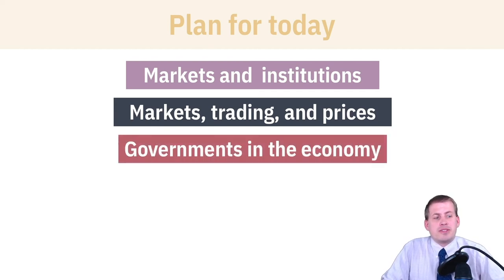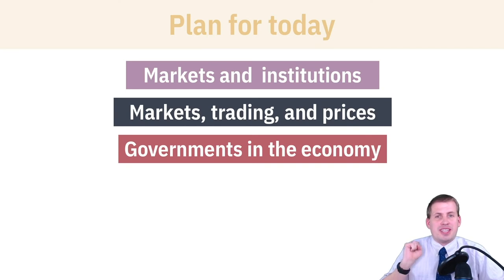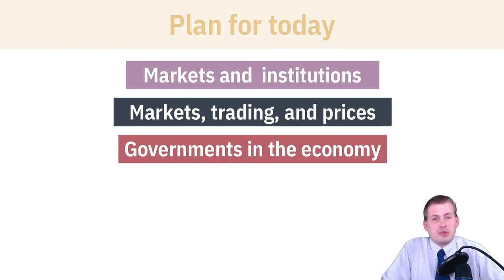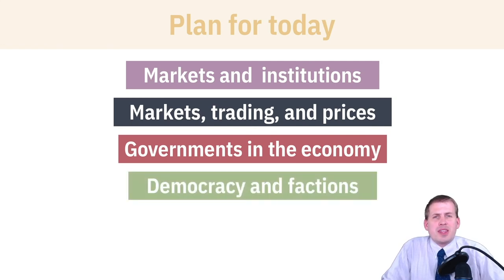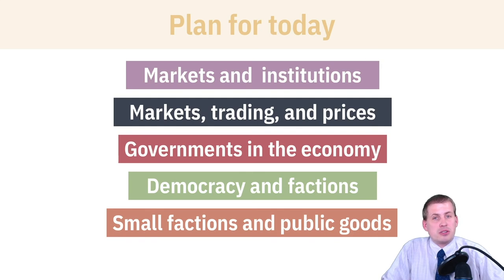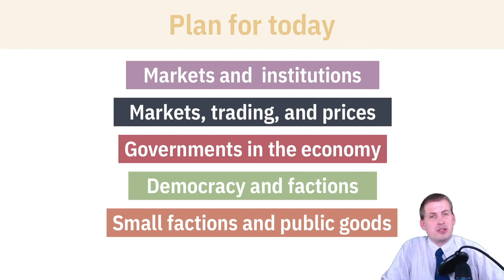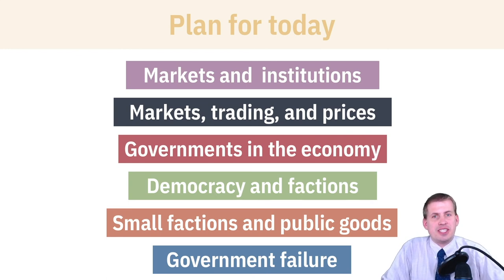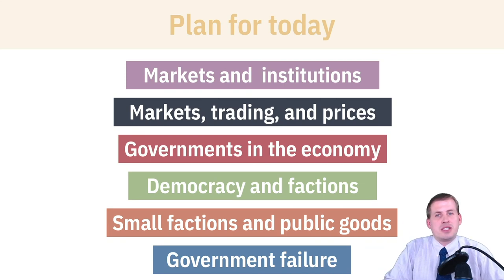PMAP 8141 • (2) Markets and democracy: (0) Introduction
Introduction to the class session on markets and democracy